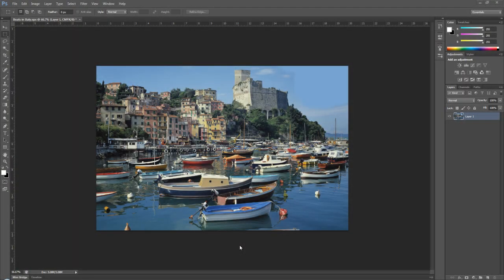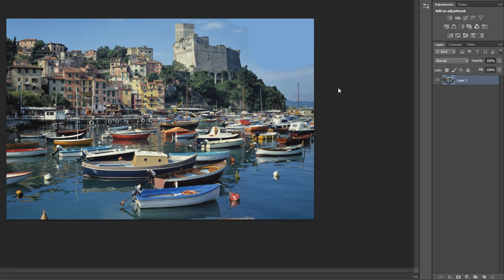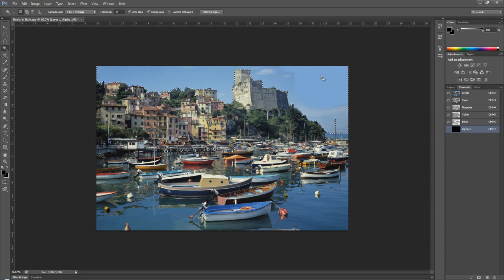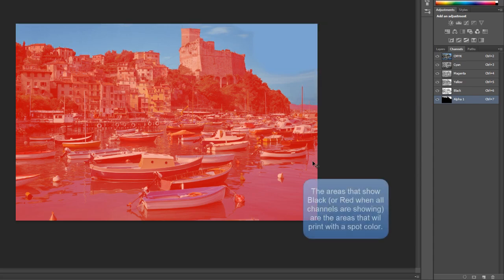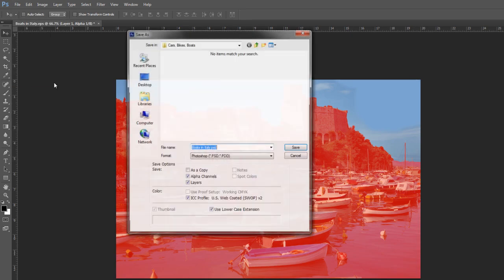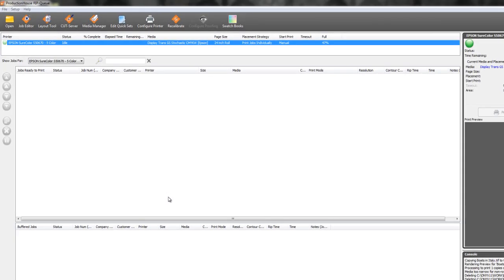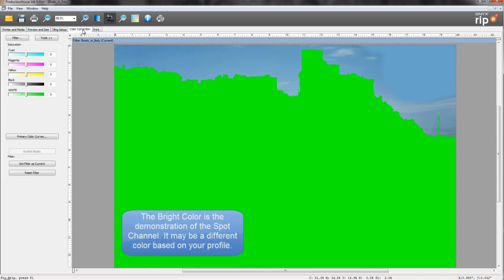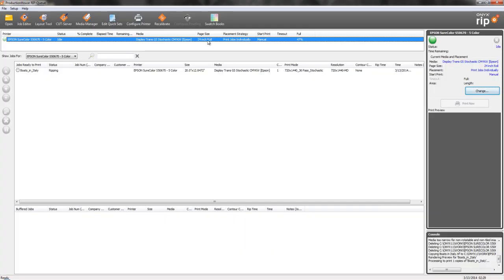White Ink Printing Using Adobe Photoshop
This video will show you how to create vinyls for white ink printing using Adobe Photoshop.

for product information, tips and tricks and easy online ordering.